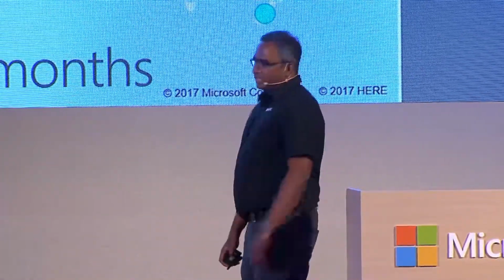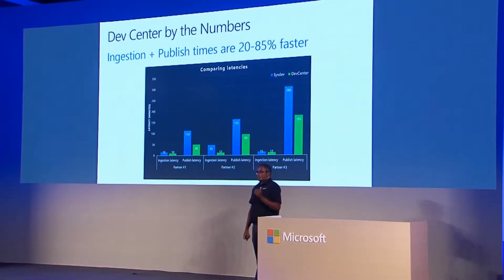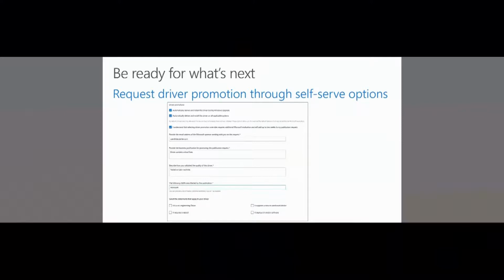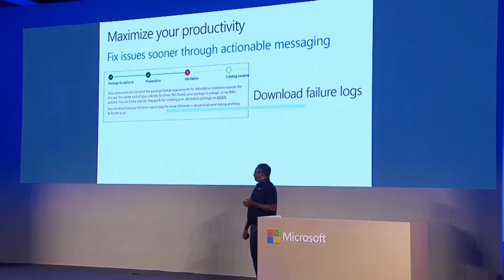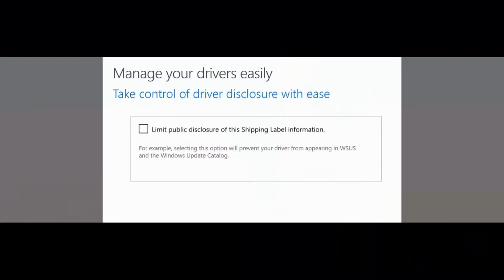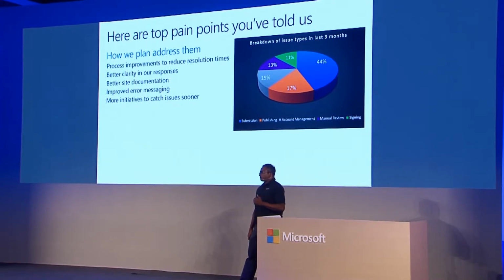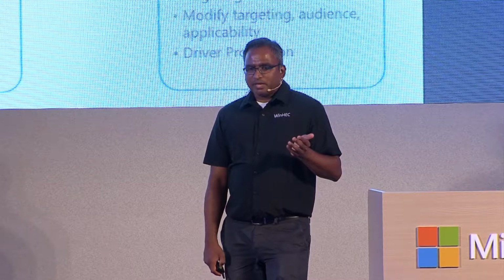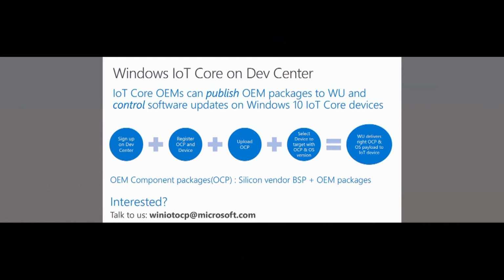WinHEC Taipei June 2017 Workshop Hardware Developer Center Update